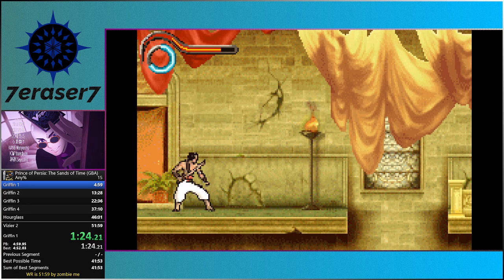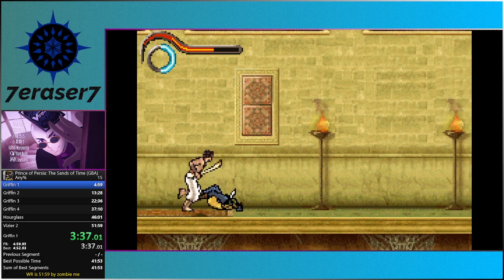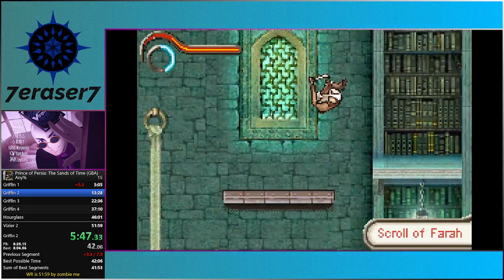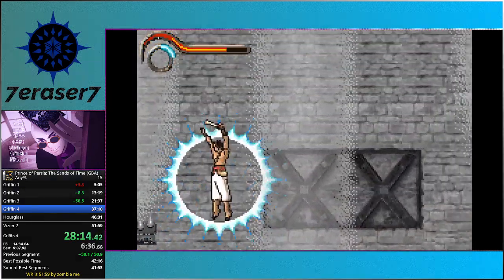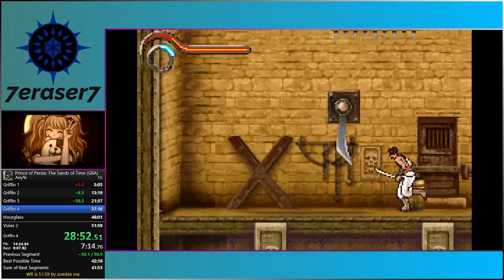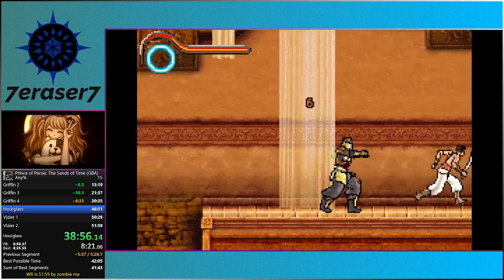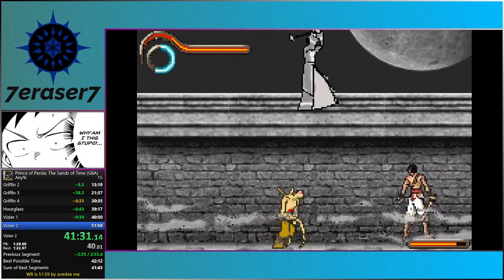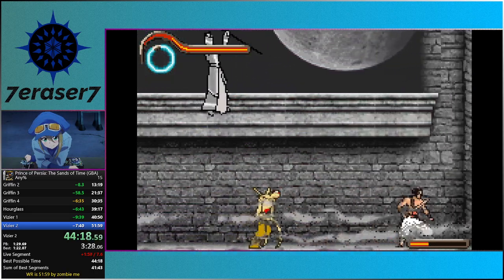【Prince of Persia: The Sands of Time GBA】Any% (Standard) in 44m38s - Former PB and WR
From 52:20 to 44:38 while losing 2 minutes at the end!
That's the zombie power :) With better routing and optimization, I can see a low 41:xx and maybe a 40:xx!
Thanks GMP for assisting / with the recent developments.

Zombie is triggered by using a life potion the exact frame (1/60th of a second) the game put your hp to 0 but still hasn't started your death animation. This makes you immune to everything that is not fall damage or... zombies.

We trigger it at the end of World 2 since having a cutscene (like the one at the start of World 2 or at the end of zorld 5) breaks it and also switching to Farah in World 2 breaks it as well.

Zombie was the next big step for RTA runs and it has been achieved.
Next meaningful RTA step would be to skip the second boss. At this exact moment, we can't do it due to a room in World 5. Hopefully it'll be doable one day.

Done on Bizhawk 2.8 (x64)